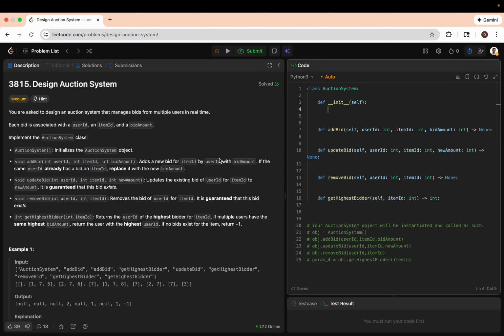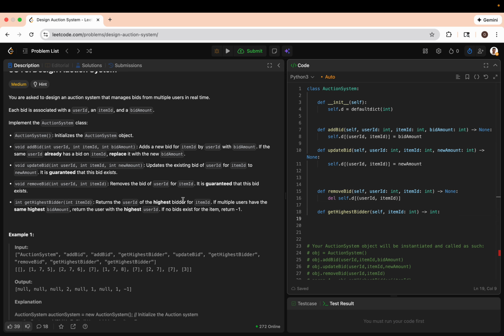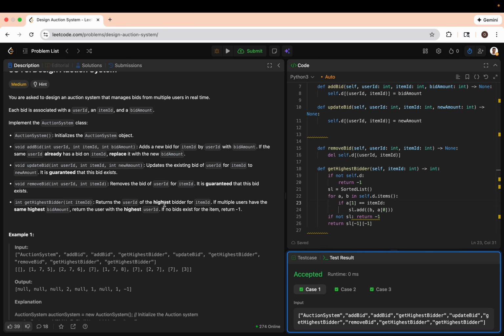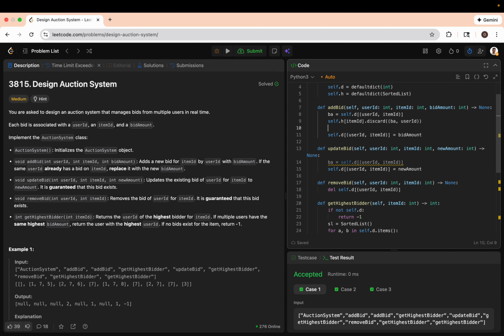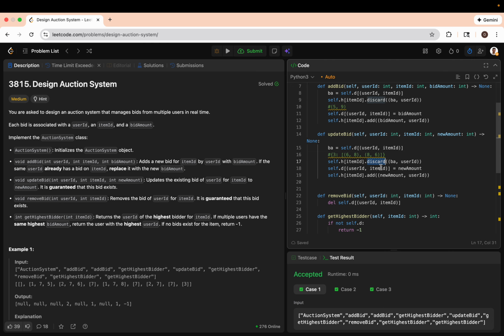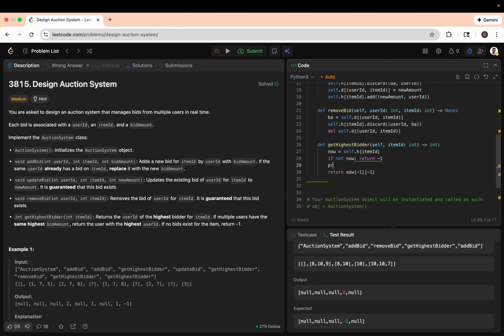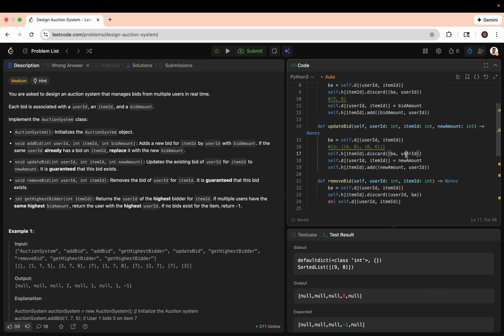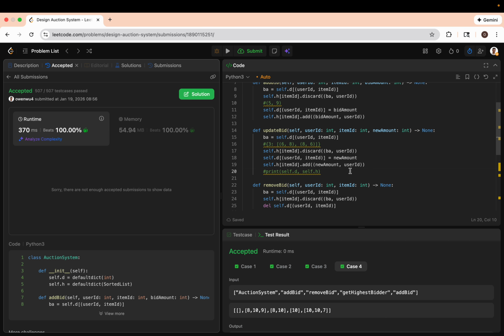Design Auction System